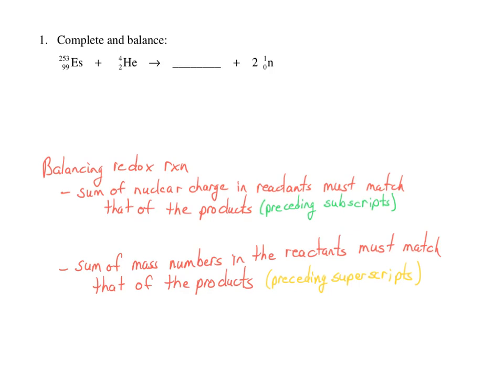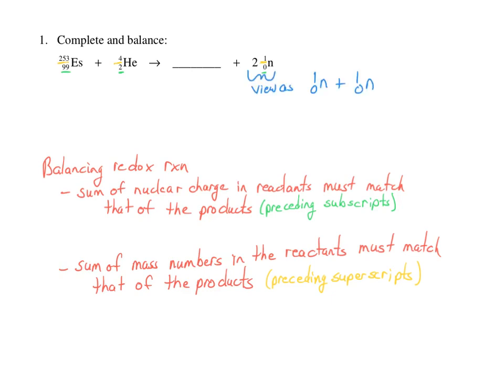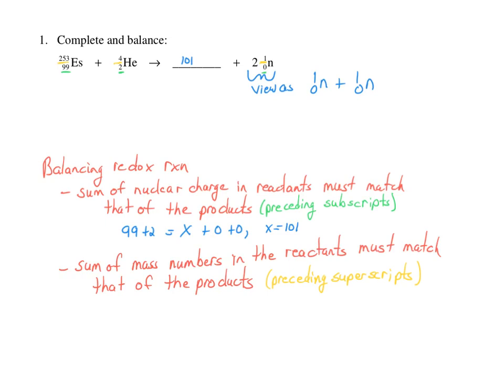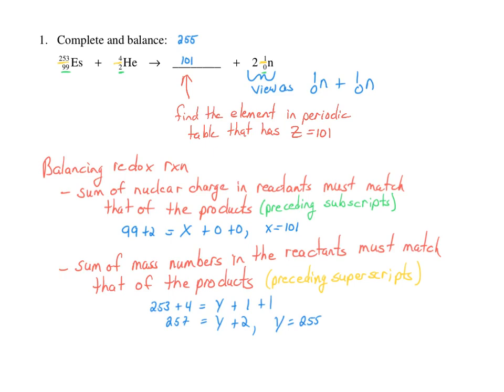110_PSV_final_01